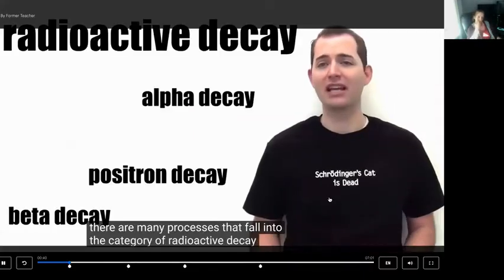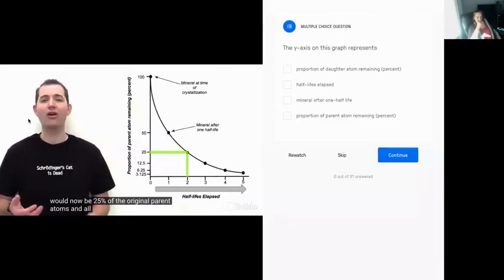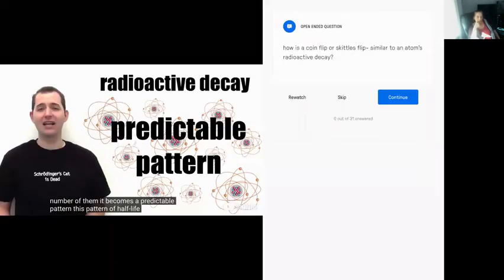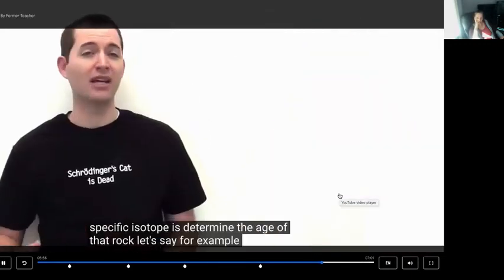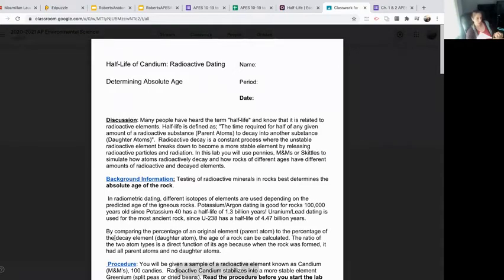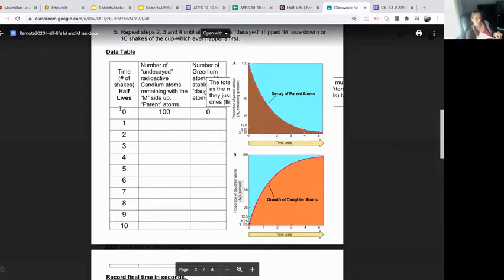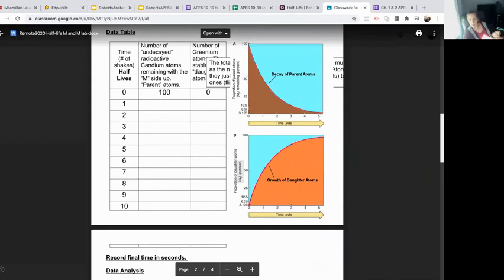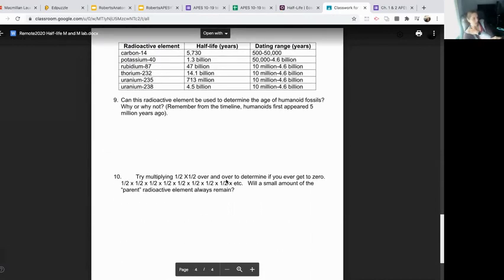10222020 APES on Half-Life Lesson